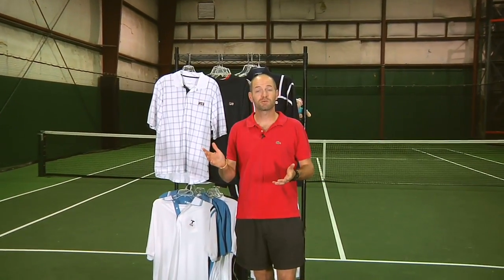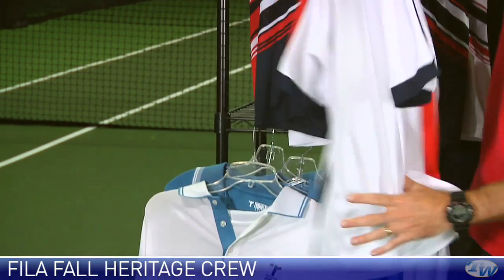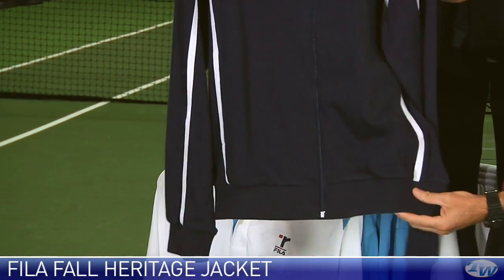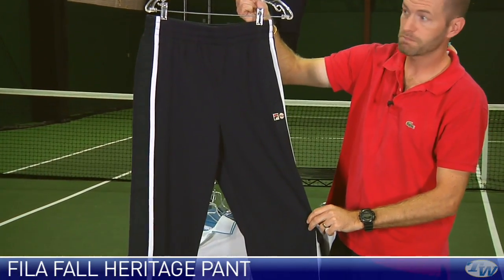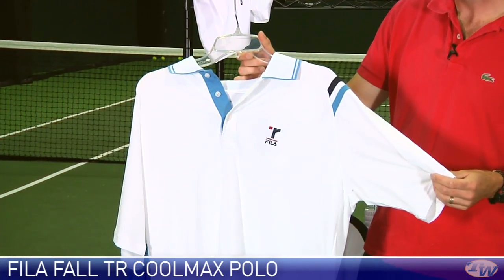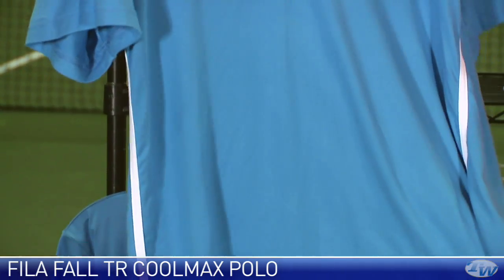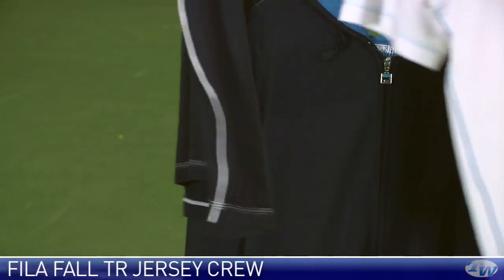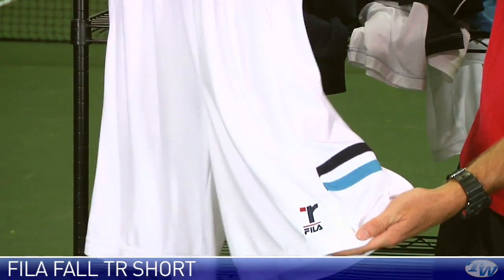Tennis Warehouse VLOG #137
Tennis Warehouse vlog featuring Chris Edwards. Product featured: New apparel from Fila